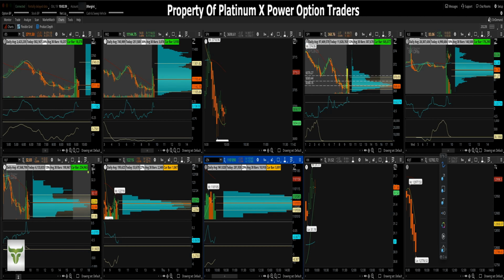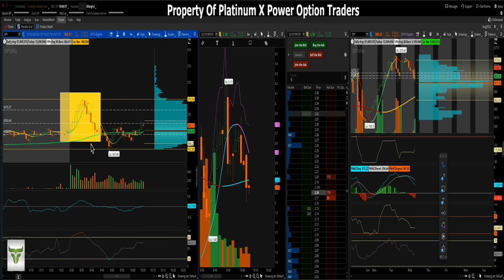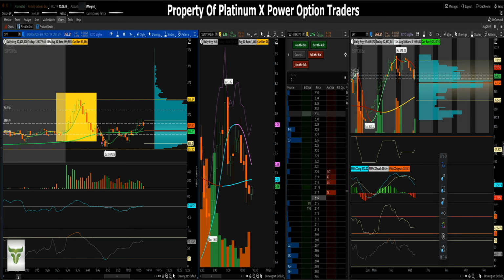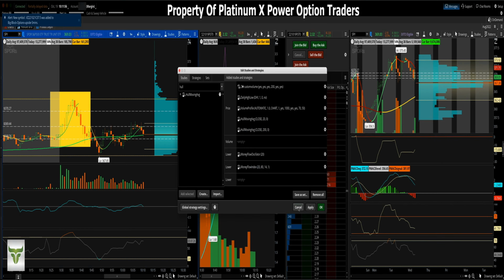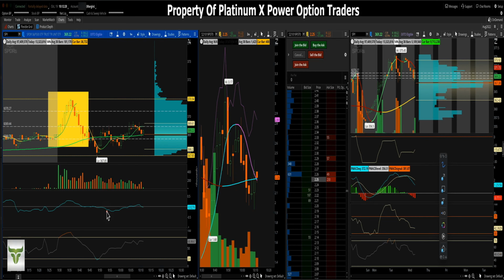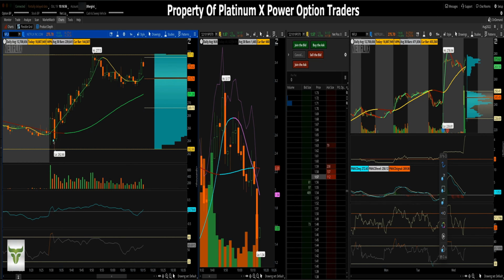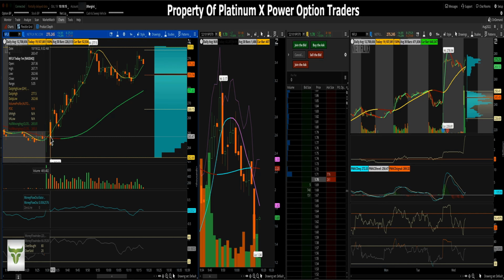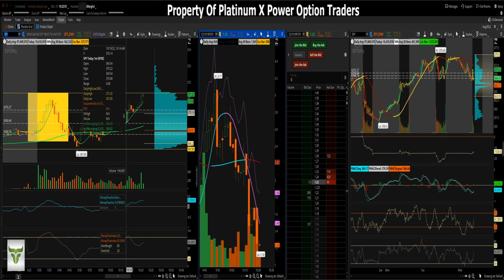+35.05% Shorting The SPY In A Counter Bull Rally With Bear Market Channels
+35.05% Shorting The SPY In A Counter Bull Rally With Bear Market Channels, yep a lot of traders are getting stopped out on their long positions and are getting baited into the bull rallies while we are in a bear market.

The channels and trends are there it a leg down each step. So 2 steps forward 3 steps back. Watch the video to learn how to stay in front and profit.